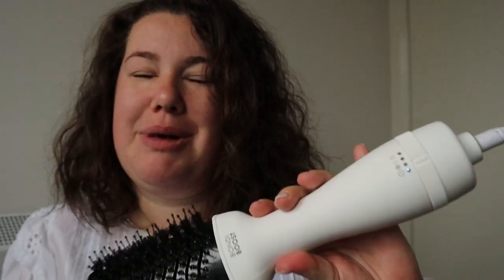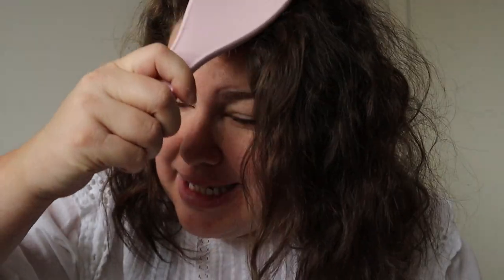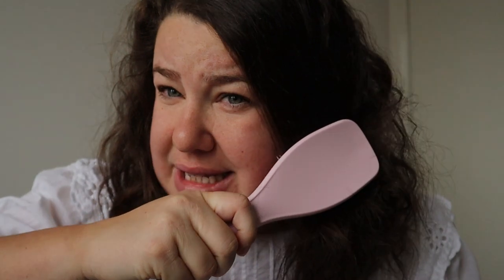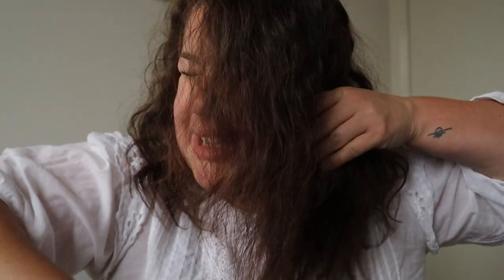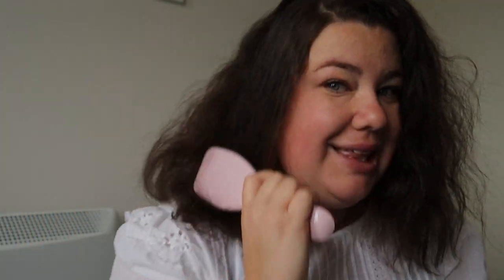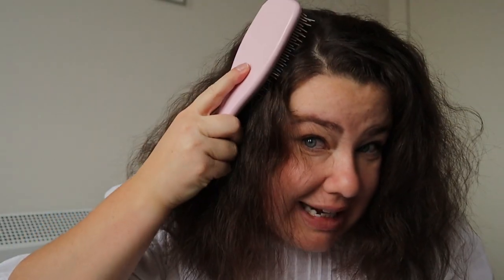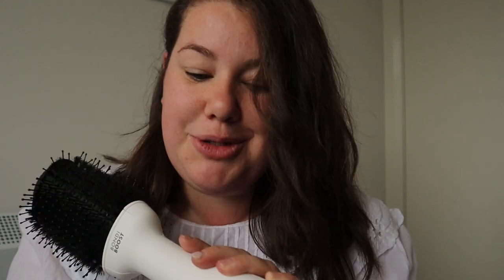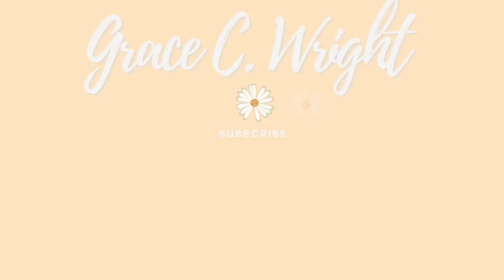STYLING SHORT HAIR WITH BONDI BOOST BLOW OUT BRUSH!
NOW THAT I CUT OFF ALL MY HAIR IN THE LAST VLOG! LET ME SHOW YOU EXACTLY HOW I HAVE BEEN STYLING MY NEW SHORT HAIR WITH MY FAVOURITE STYLING TOOL THE BONDI BOOST BLOW OUT BRUSH!

| MUSIC |

MONOGRAM - PATRIK PATRIKIOS

WHERE WE WANT TO GO- PATRIK PATRIKIOS